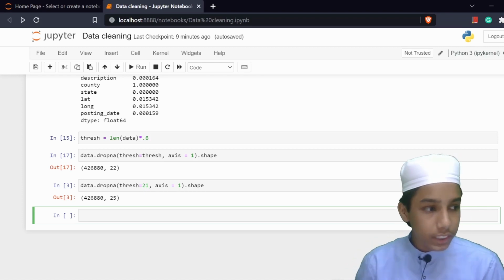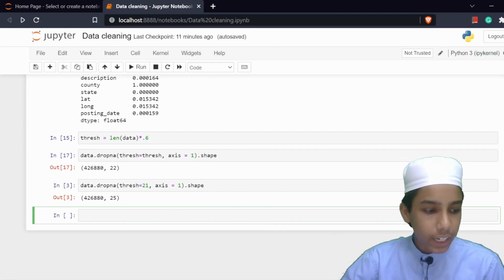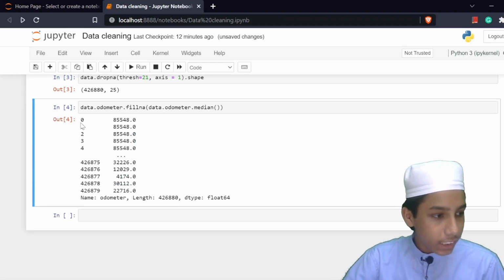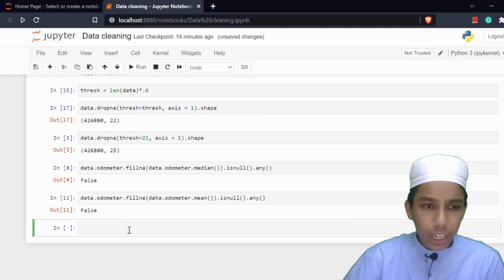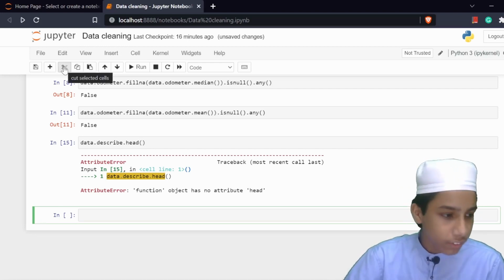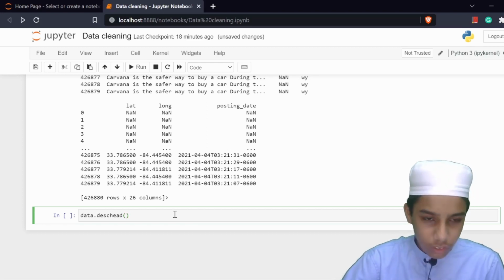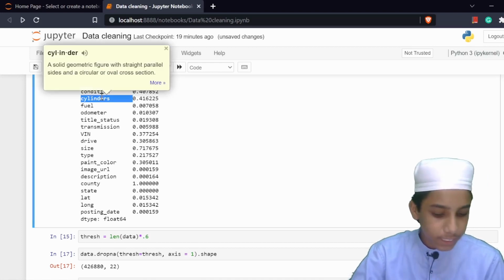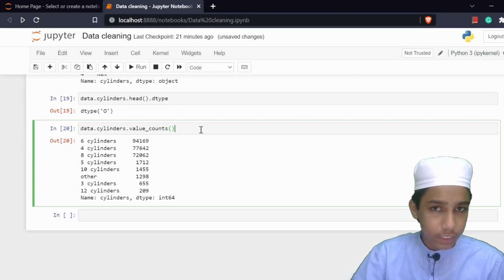All about Data Cleaning - Data Science Basics - Part - 6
In this video, we're going to continue about data cleaning in Python. We're going to cover different types of data, how to clean it, and how to find and fix errors.

What is Data cleaning?
Data cleaning means fixing bad data in your data set. Bad data could be Empty cells. Data in the wrong format. Inaccurate data.